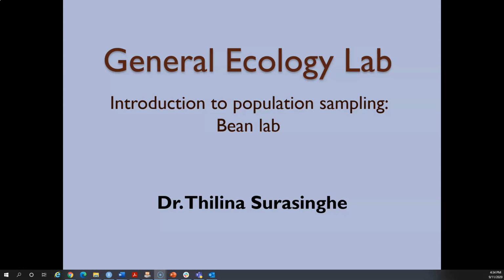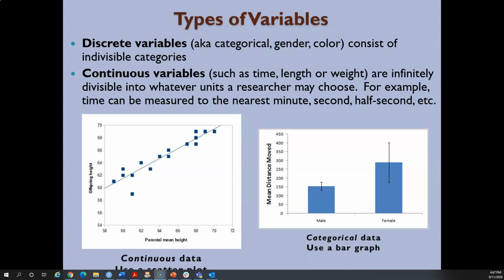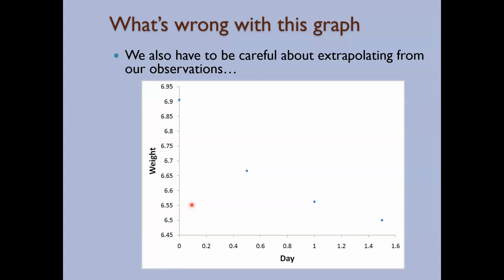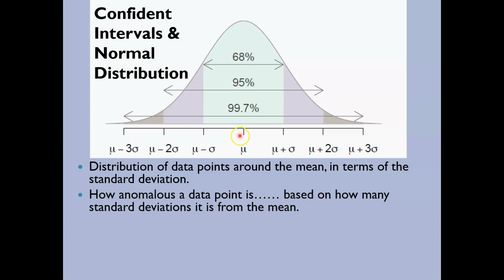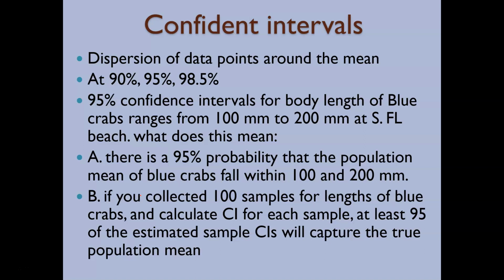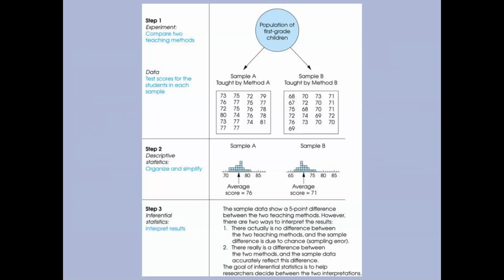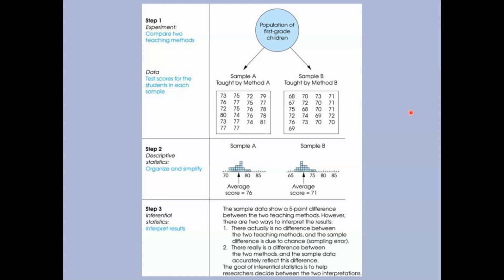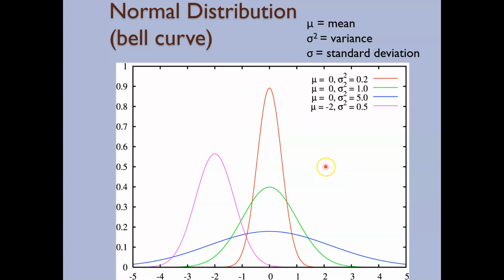Intro_bean_population_samplings_stats_Part_I